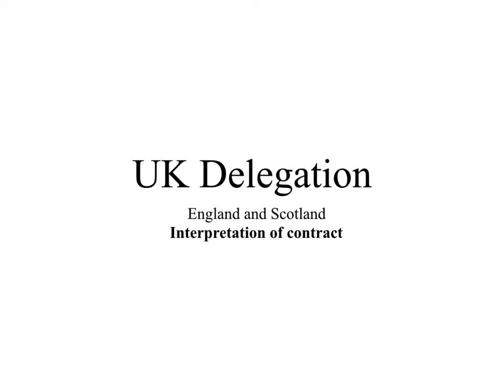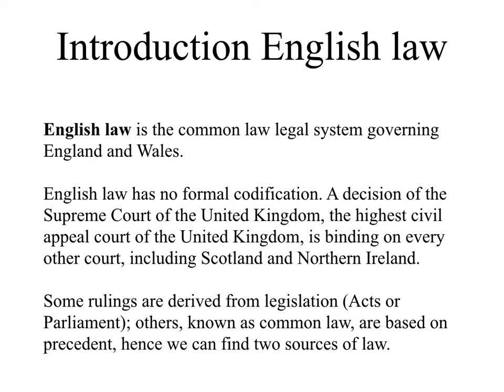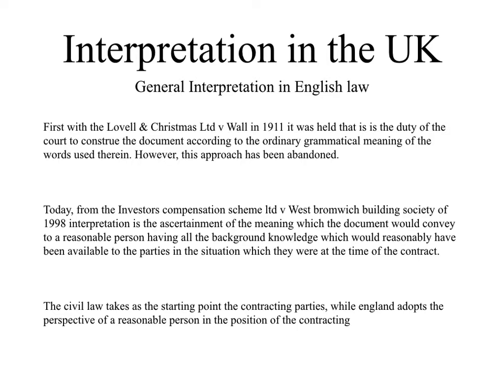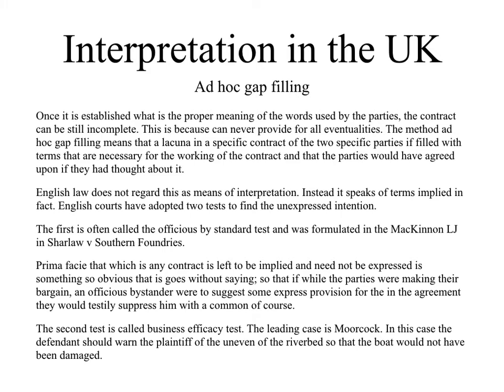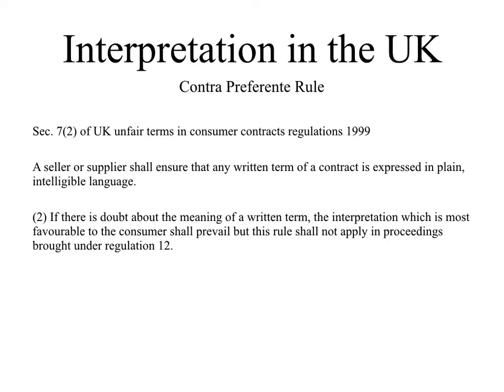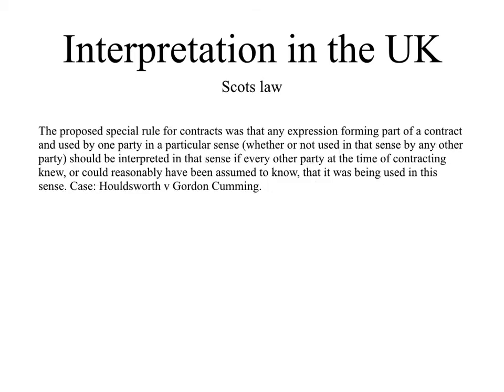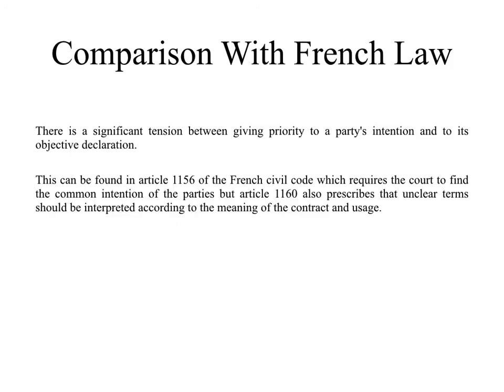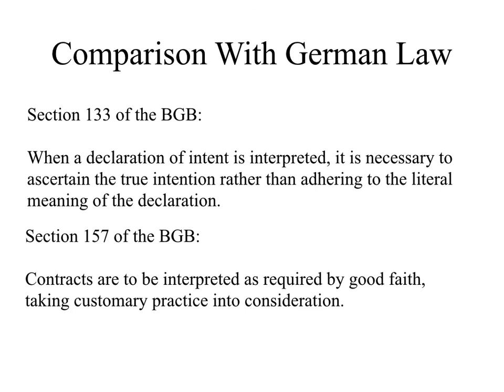Presentation European Private law